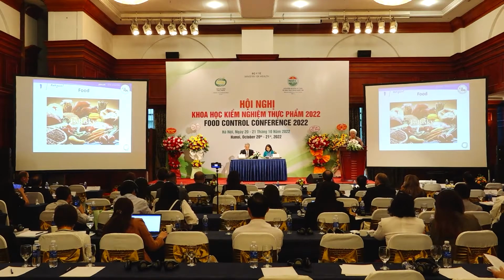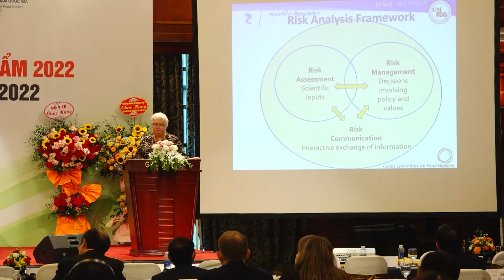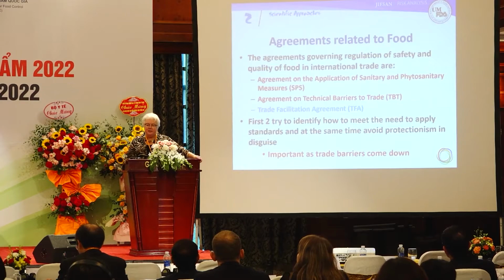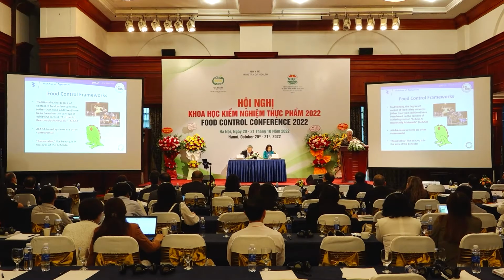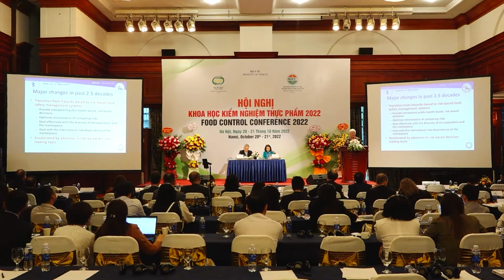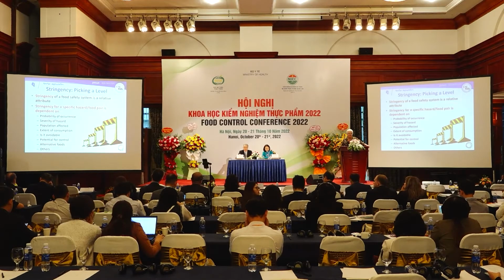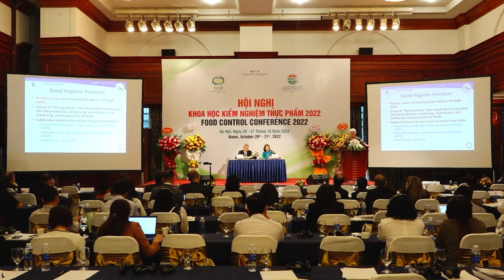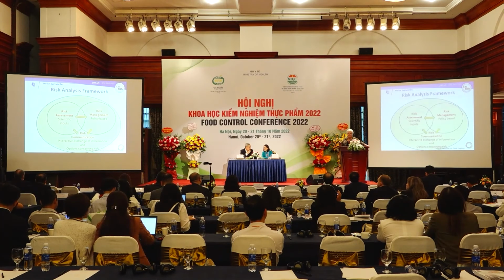FCC 2022| NIFC| Diễn giả TS. Clare Narrod| Viện An toàn thực phẩm và Dinh dưỡng Ứng dụng, Hoa Kỳ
Tên bài báo cáo: Cách lựa chọn phù hợp cho các quốc gia để quản lý nguy cơ an toàn thực phẩm
Diễn giả: TS. Clare Narrod - Viện An toàn thực phẩm và Dinh dưỡng Ứng dụng, Hoa Kỳ